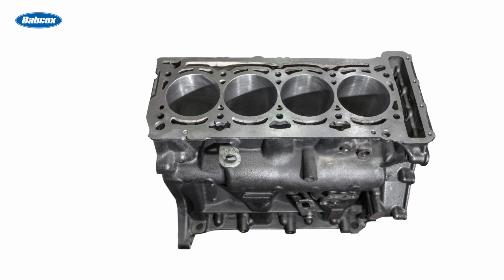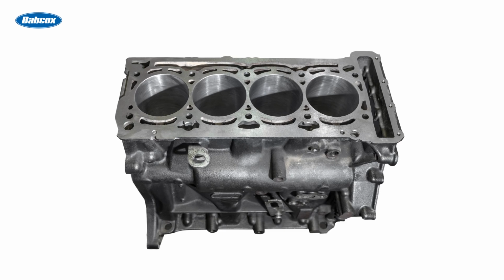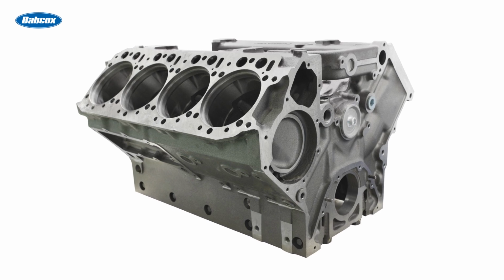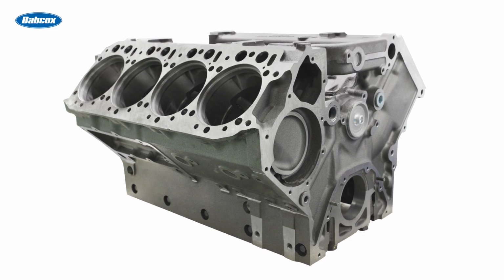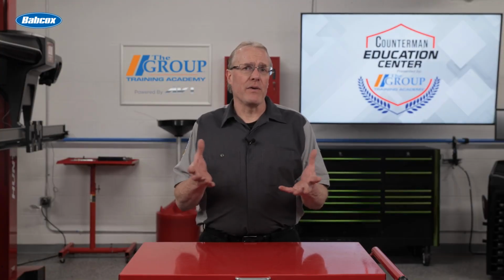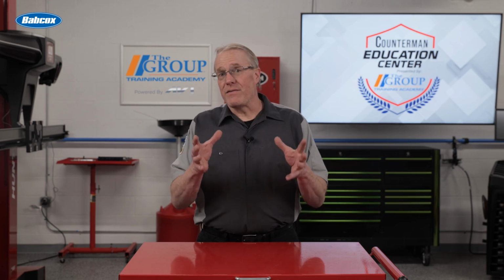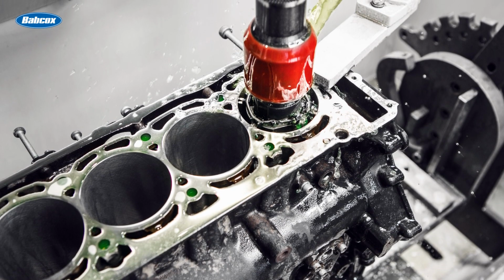Inside the Engine Block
This video covers the engine block's design, function and the rebuilding process, highlighting how it's machined and reused during engine repairs.